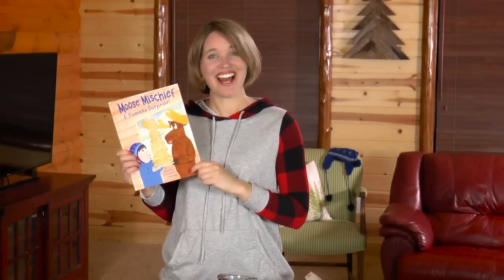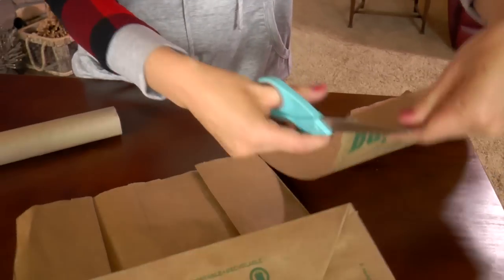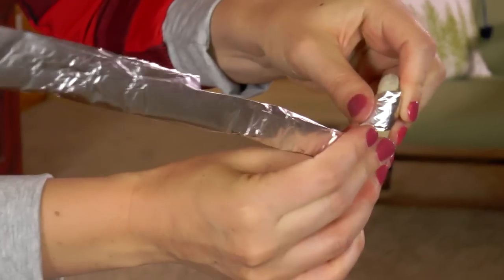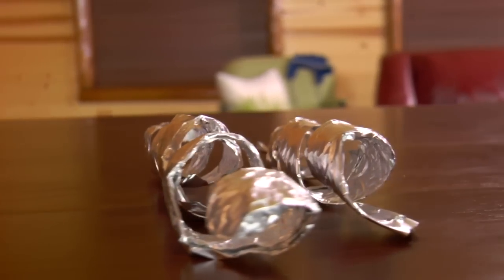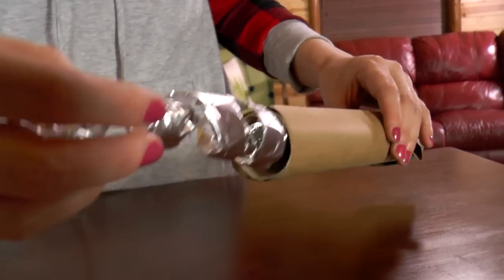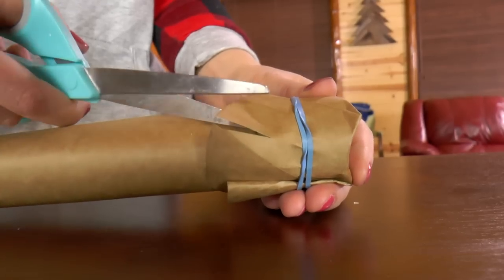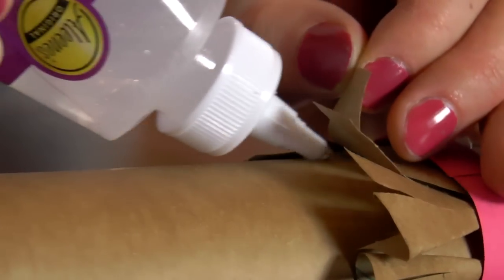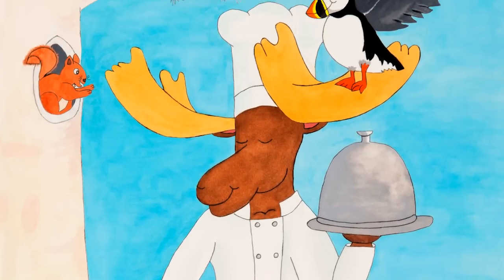How to Make a Rainstick | Craft for Kids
In this easy craft for kids, learn how to make a rainstick with some basic household supplies. Rainsticks are super fun musical instruments that sound like rain when turned over! They are great fun for kids!

For this DIY craft, kids will learn how to make a rainstick! This is a great activity for kids on a rainy spring day. They can see if their rainstick sounds like the rain falling outside!

This simple art and craft project is ideal for children ages 5 and older with adult supervision. It takes about 30 minutes to complete.

To make this DIY rainstick, you will need red construction paper, two paper sacks, rice, scissors, a pencil, two rubber bands, a measuring cup, a drawing compass, a paper towel roll, a wooden spoon and aluminum foil.

Thanks!